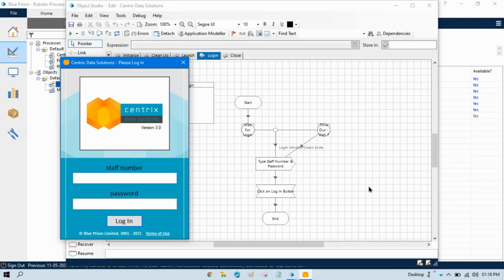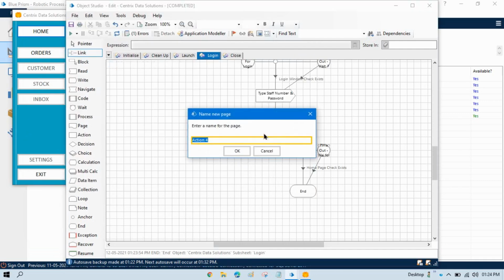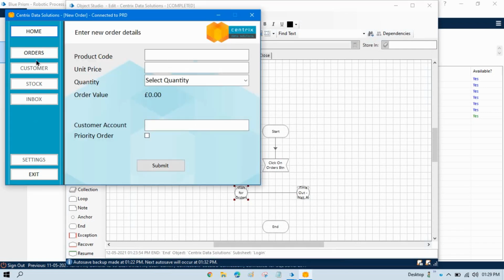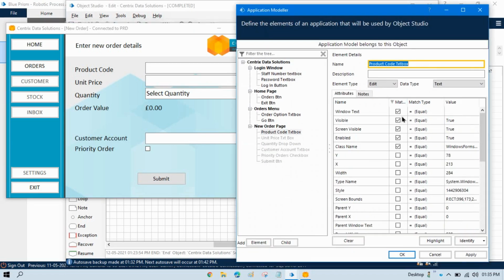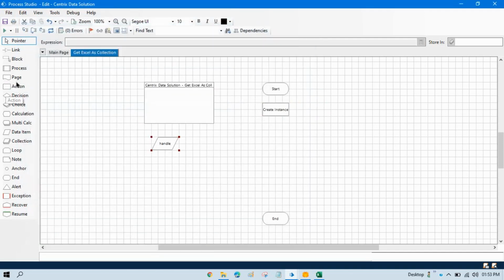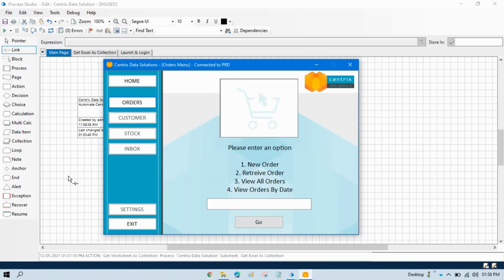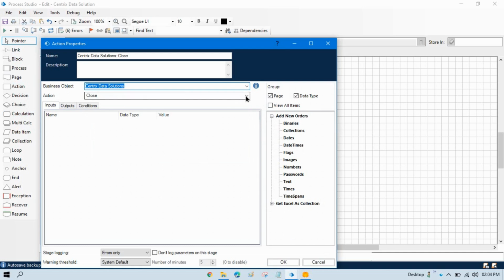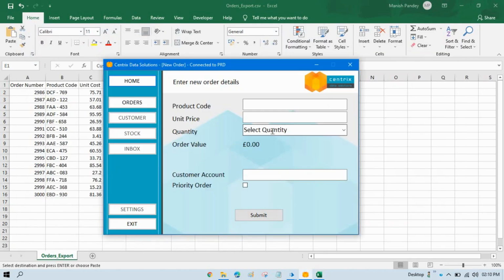41. Add New Orders in Centrix Data Solutions | End-to-End Automation in Blue Prism (ASDEV01)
In this video, you will learn how to add new orders in the Centrix Data Solutions application using Blue Prism.
This video demonstrates an end-to-end automation scenario, combining application interaction, Excel data handling, and looping logic in SS&C Blue Prism.

🔍 What you will learn in this video:
Automating “Add New Order” functionality in a Windows application
Spying Windows elements using Application Modeller
Using the Write stage to enter order details
Using the Navigate stage for application navigation
Using Check Exists to validate UI elements
Reading Excel data using Get Worksheet as Collection
Working with MS Excel VBO
Using Loop stage to iterate through each Excel record
Adding multiple orders automatically from Excel data
Practical, real-world automation flow ✔